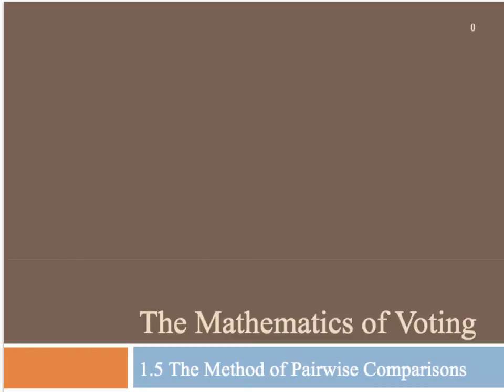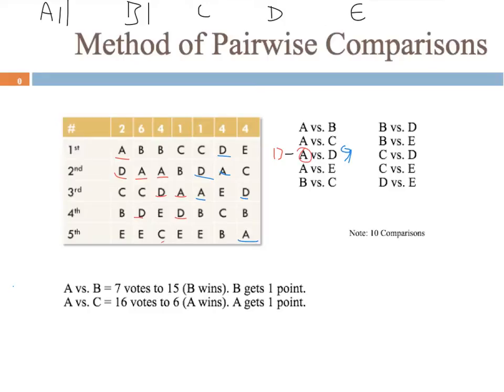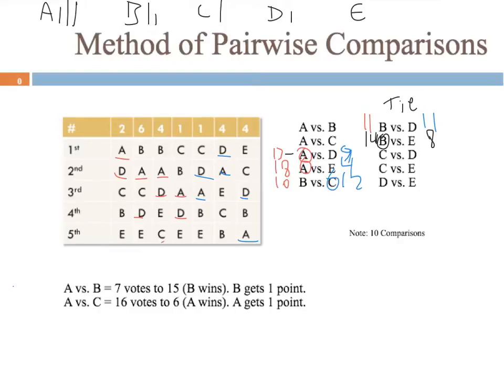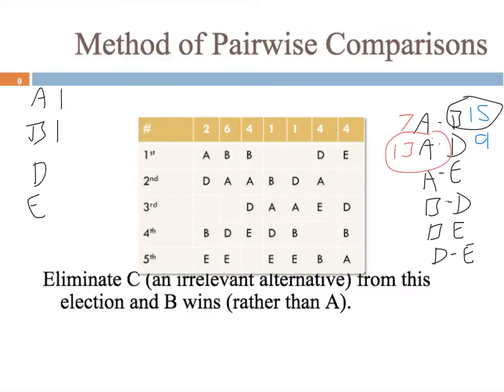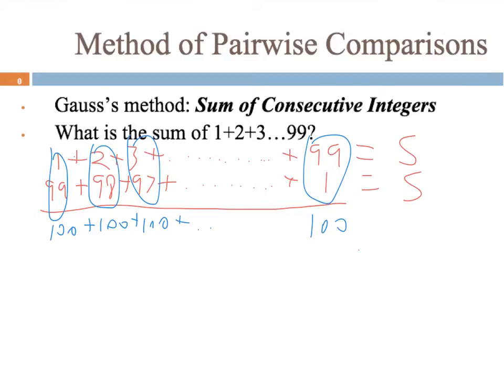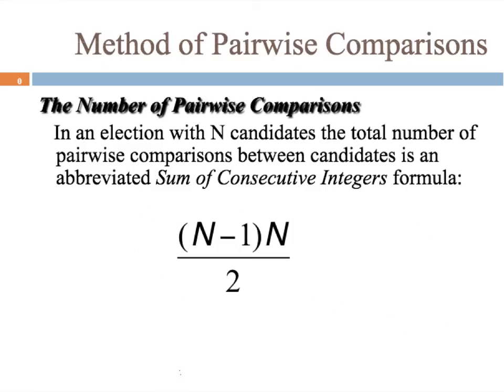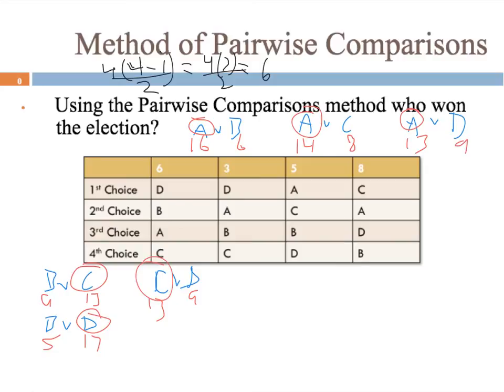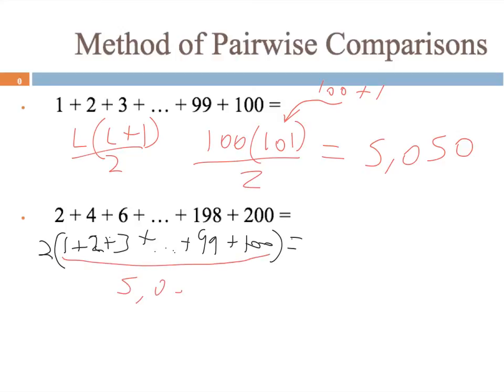1.5 Pairwise Comparisons (2nd upload)